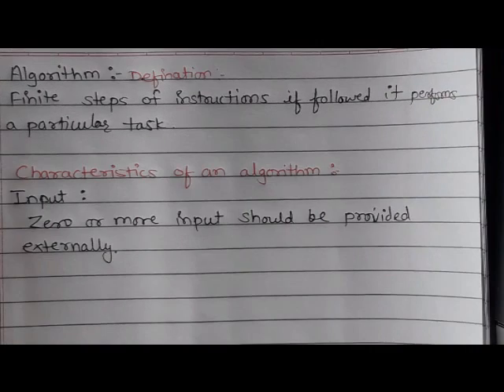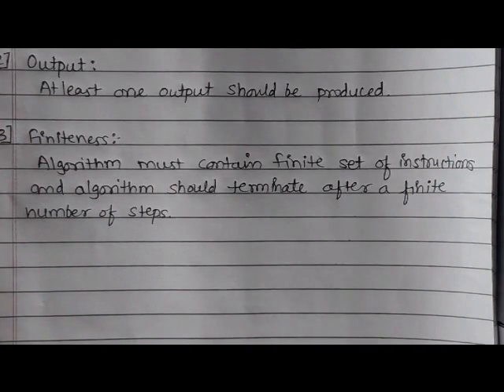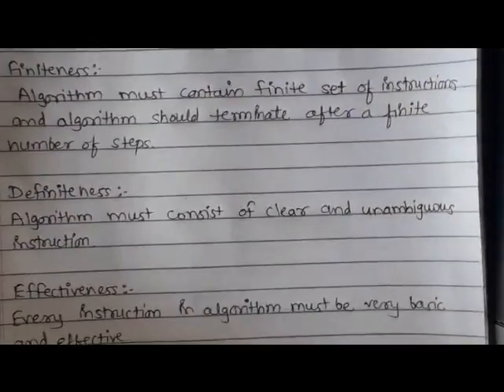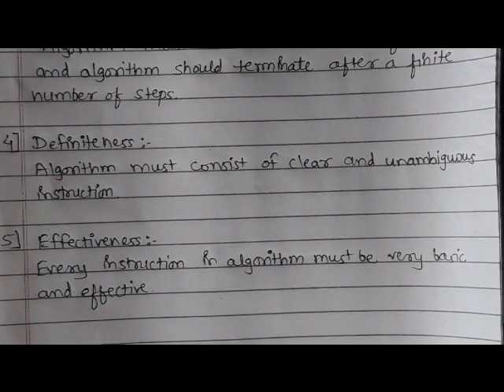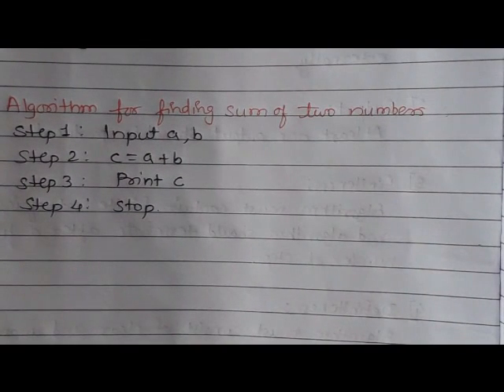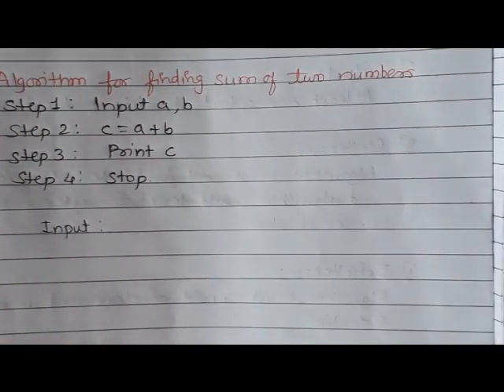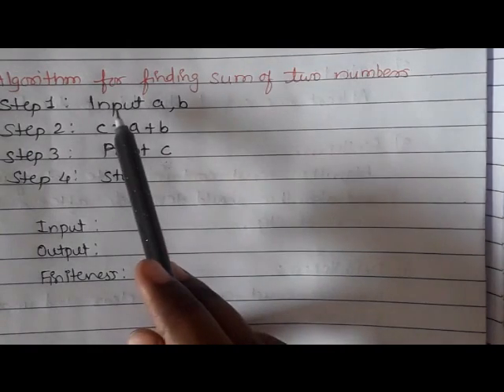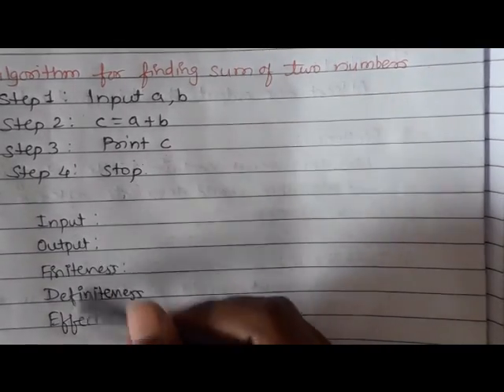Algorithm with its charactristics| Prof. Sonawane Sujata L.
Algorithm , Algorithm with its characteristics